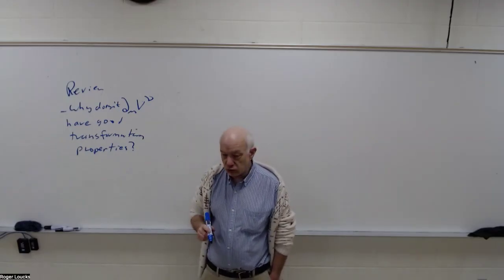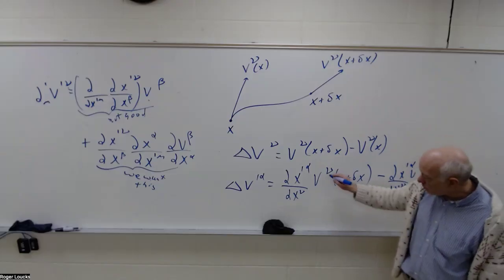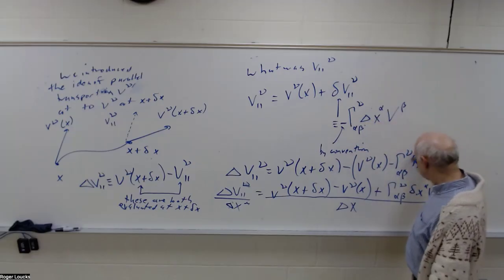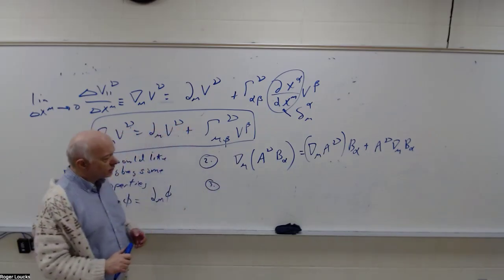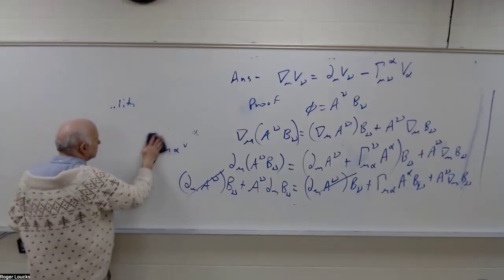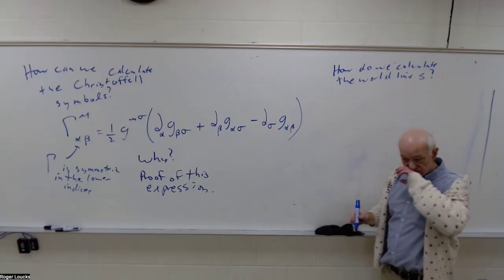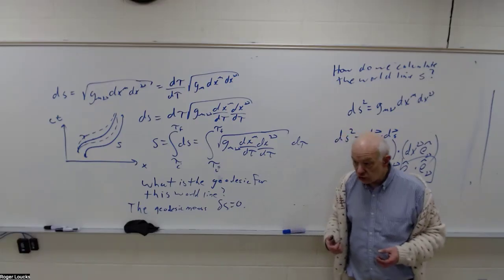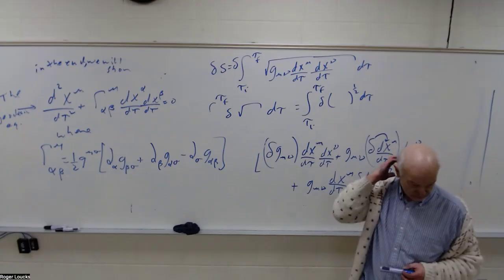GR Feb 23 Mon More Covariant Derivative S26